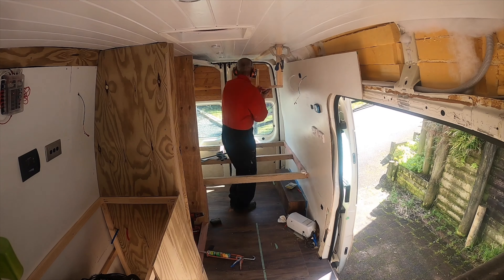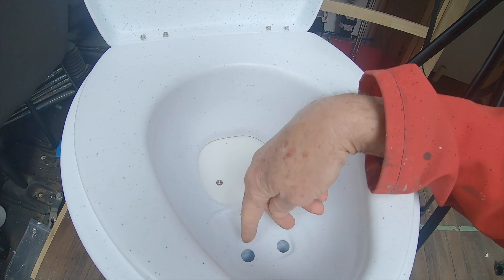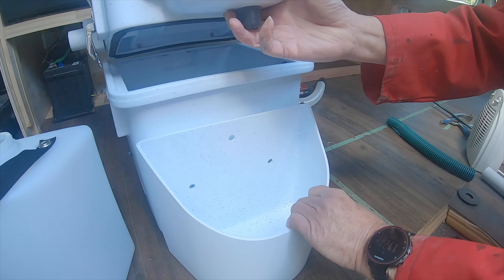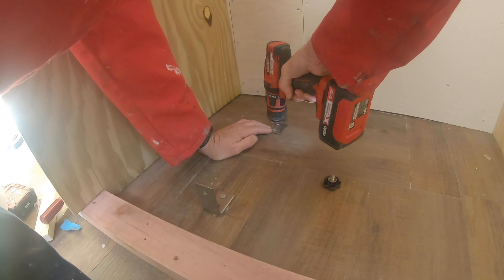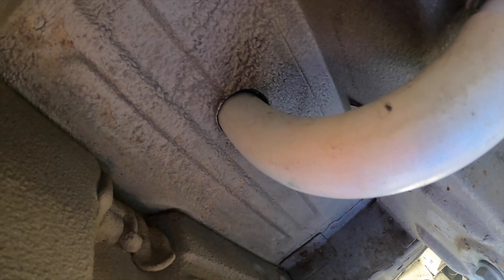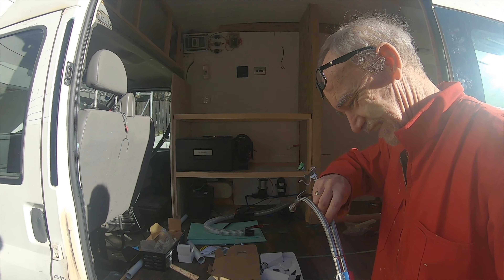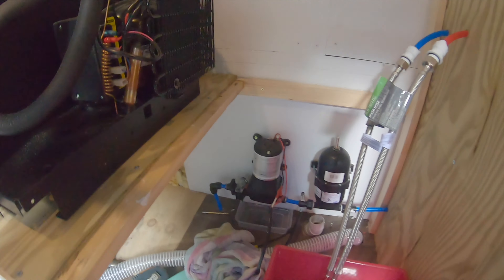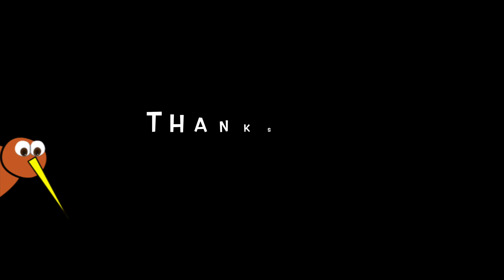Plumbing our Composting Toilet, An Overhead Cabinet, and a Plumbing Test | Transit Van Build | EP13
In this episode we do a quick overview our our Natures head composting toilet. Mike puts the plumbing in place to divert the urine from the composting toilet to the waste tanks.

PLEASE NOTE: These are NOT how to videos, we are just showing how we did things. Feel free to copy, or get ideas from us, but please do your own research too.

*** TIME LINE ***
00:00 Intro
00:25 Building an Overhead Cabinet
01:20 Natureshead Toilet
04:10 Plumbing

*** MUSIC ***
Music (Try it for free)